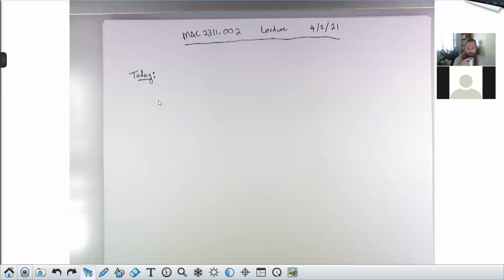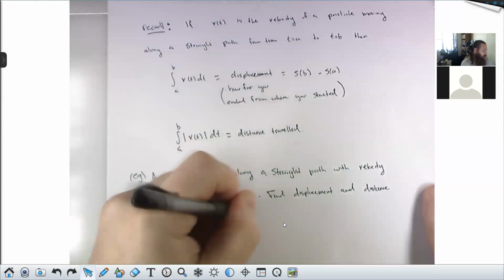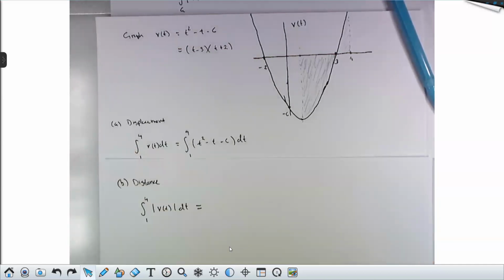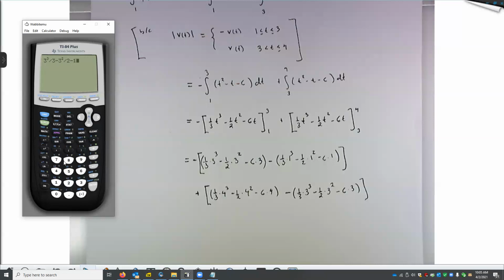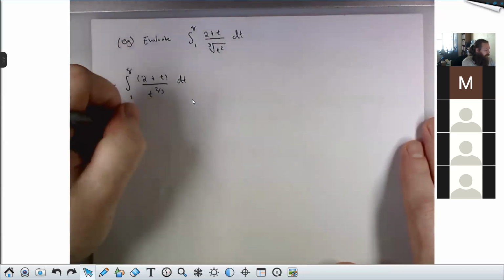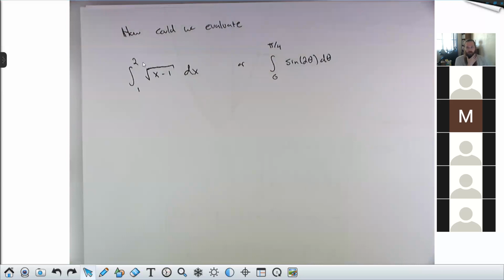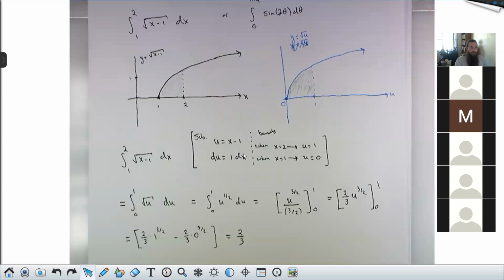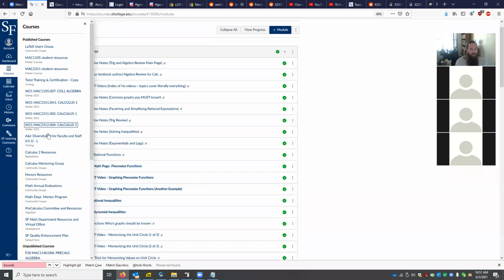MAC2311.002 Lecture 4.2.21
More practice with integrals; displacement vs. distance traveled; intro to u-sub